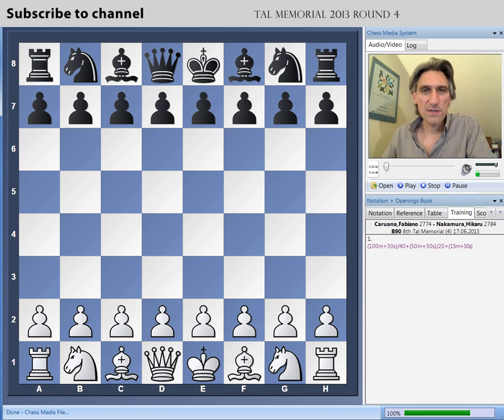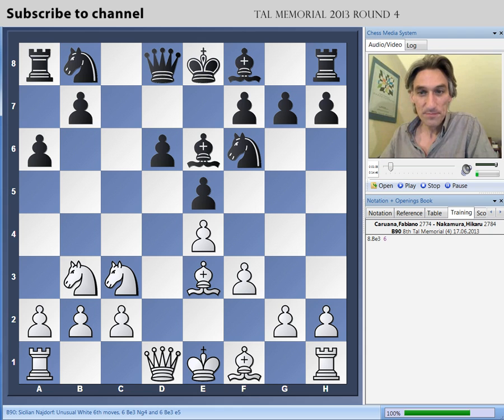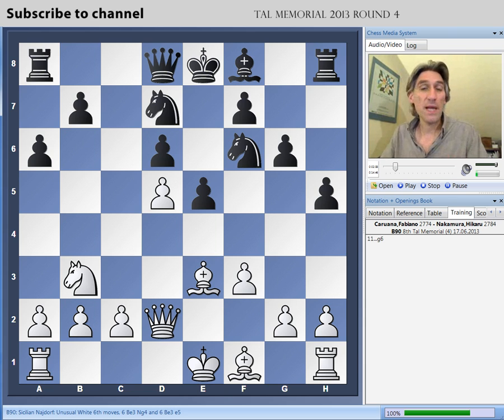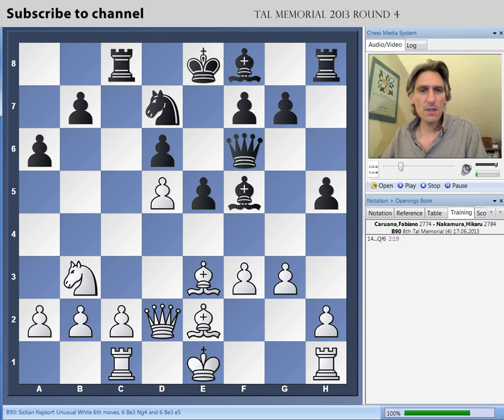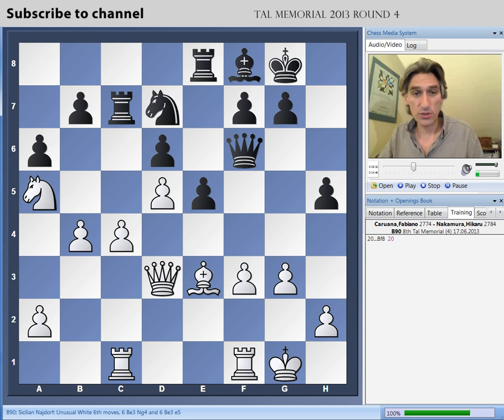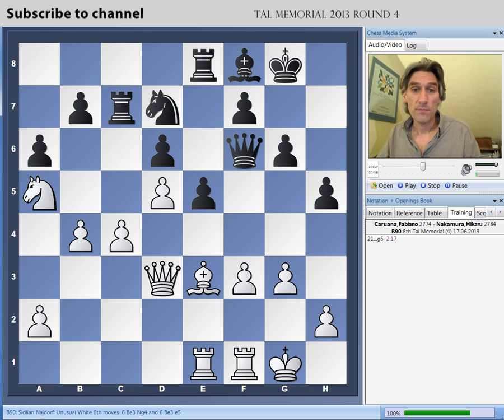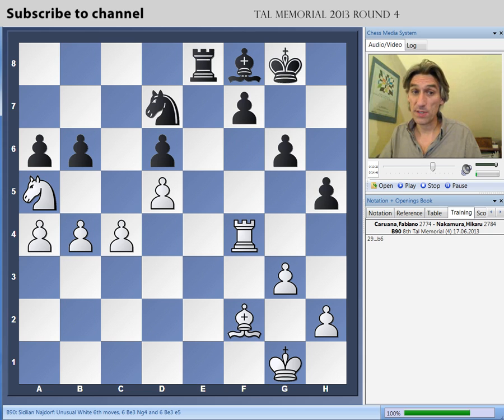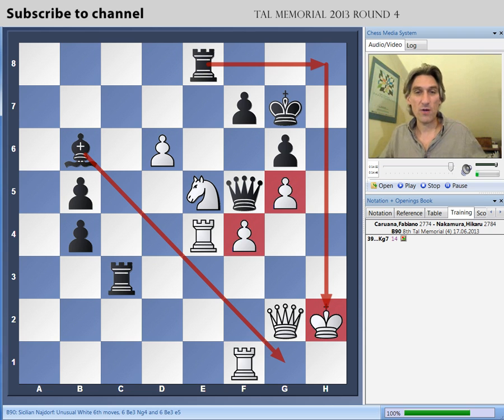Tal Memorial 2013 Round 4 Caruana vs Nakamura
Daniel King demonstrates Caruana vs Nakamura from round 4 of the Tal Memorial 2013..